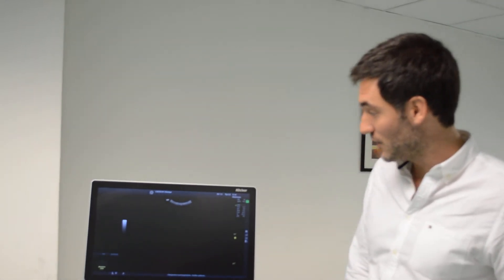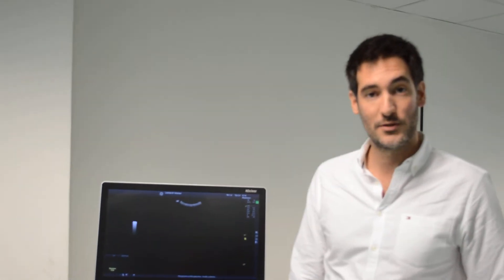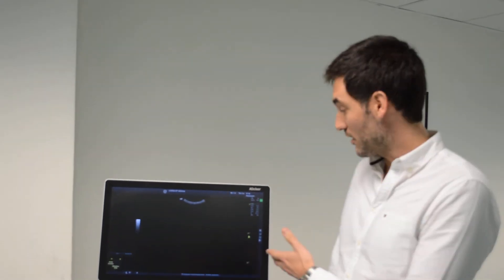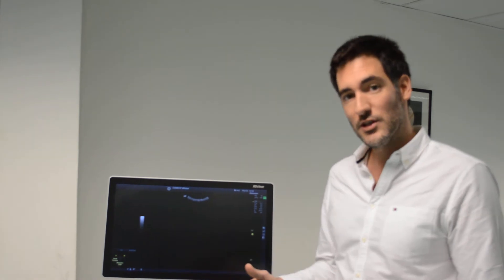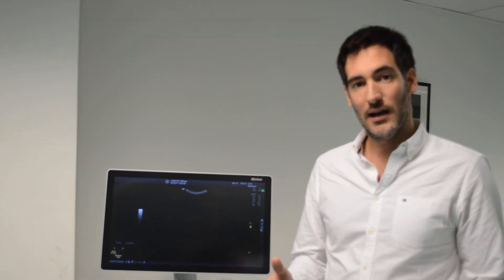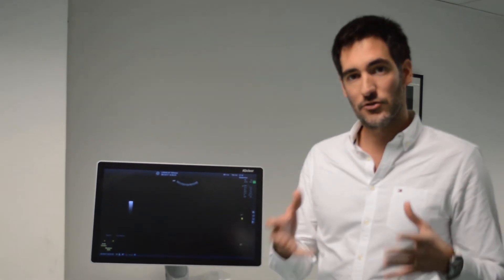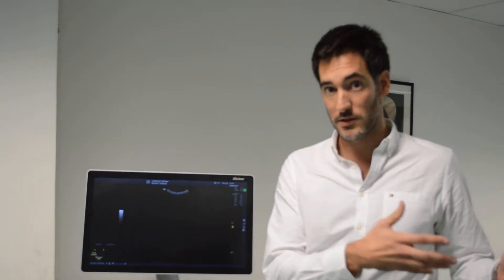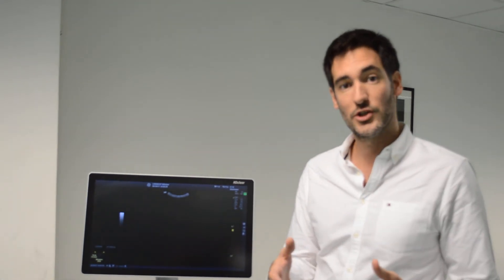Dr. Sergi Vaquer Araujo @ ISU - Applied physiology and anatomy to space flight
Dr. Sergi Vaquer Araujo lectured the Master of Space Studies MSS18 of the International Space University (ISU) on applied physiology and anatomy to space flight. In this week’s space capsule, Dr. Vaquer explains how he showed some ultrasound techniques to students in order to demonstrate the effects of spaceflight on the human body.
Dr. Vaquer Araujo is a certified ISS Flight Surgeon currently working for the European Space Agency at the European Astronaut Centre in Cologne, Germany. He studied medicine in the Autonomous University of Barcelona, Spain and specialized in Emergency Medicine and Critical Care. His main professional interests are human physiology, pre-hospital medicine and advanced trauma medical management. He has also participated in several research activities related to human spaceflight, including microgravity research on parabolic flights